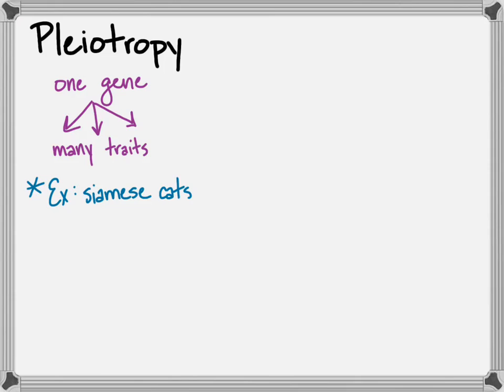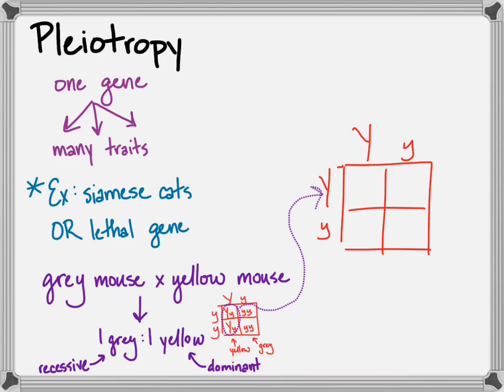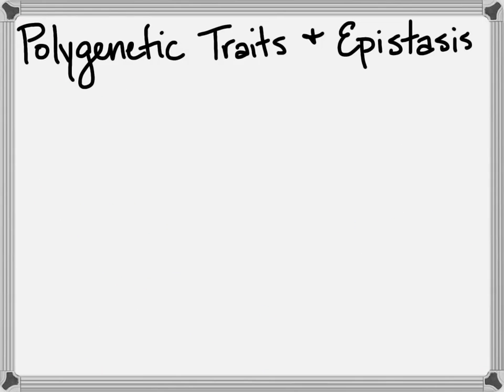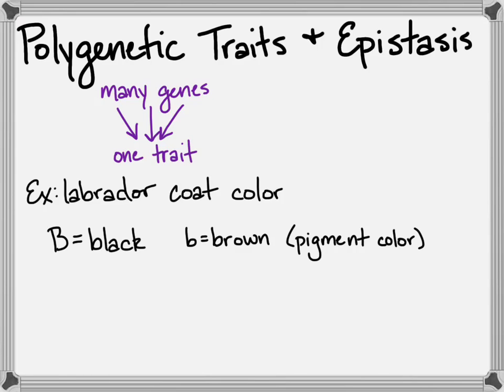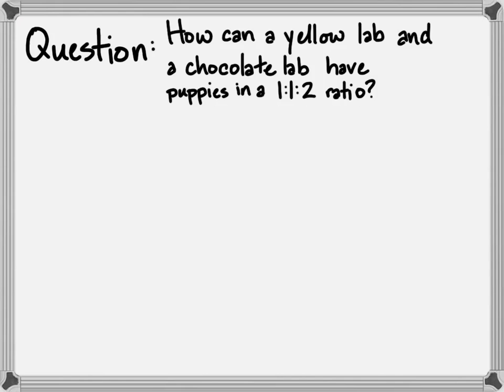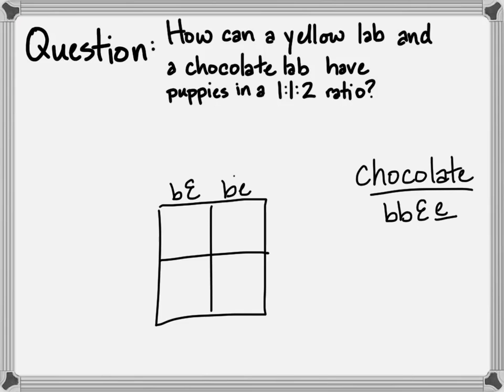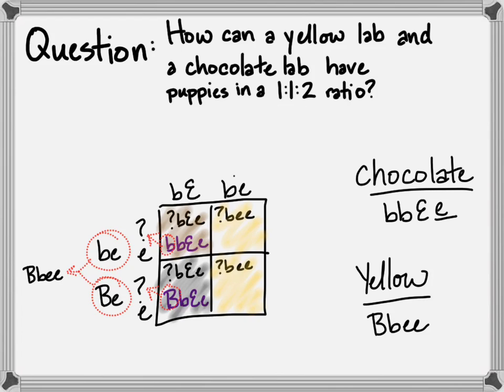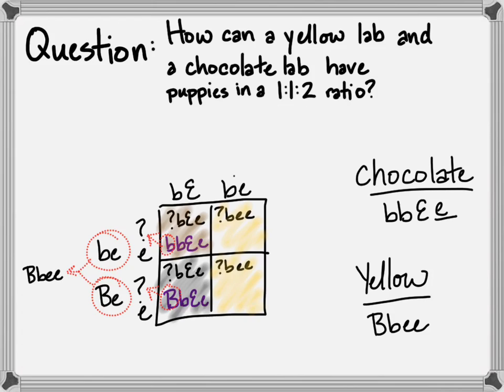Genetics Lesson 1, Part 5: Complex Patterns of Inheritance continued...